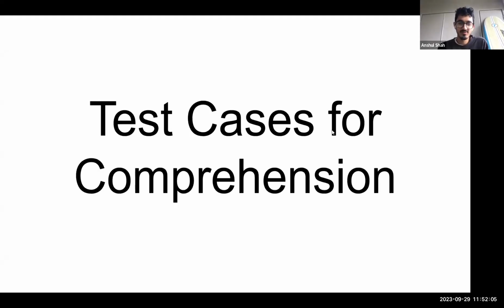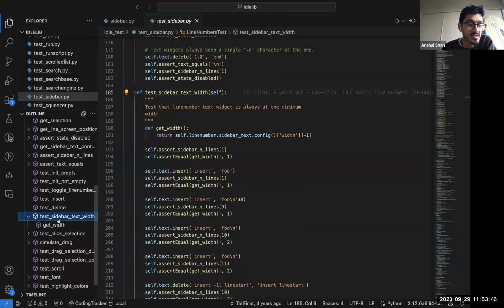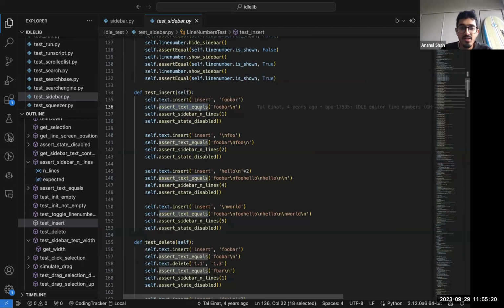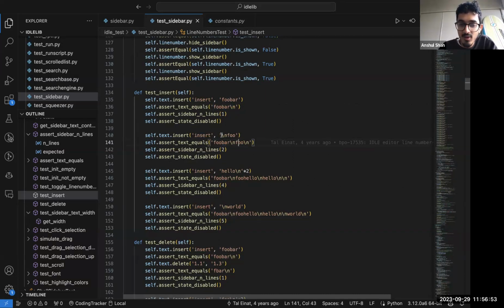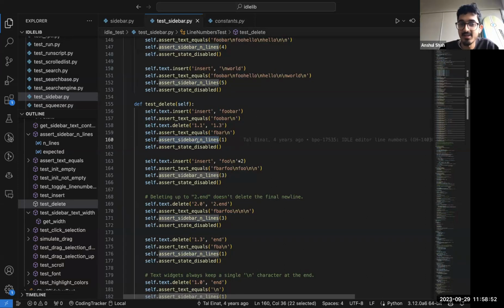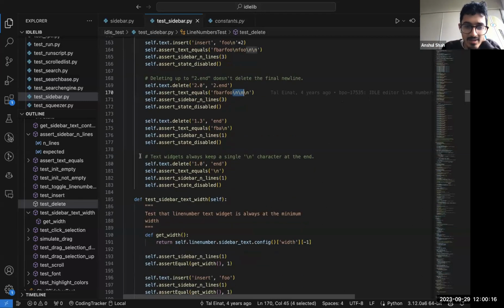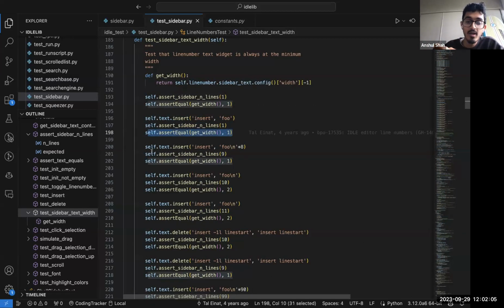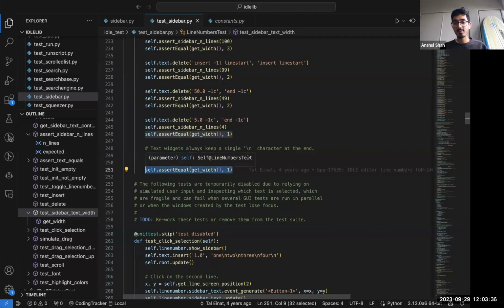Test Cases for Comprehension